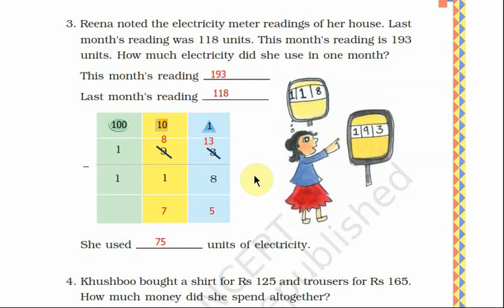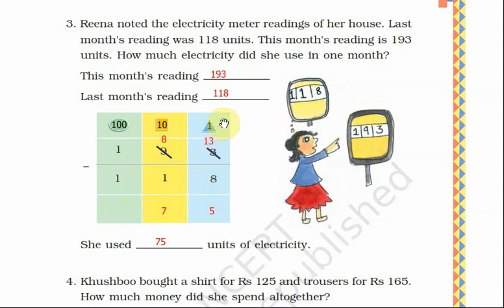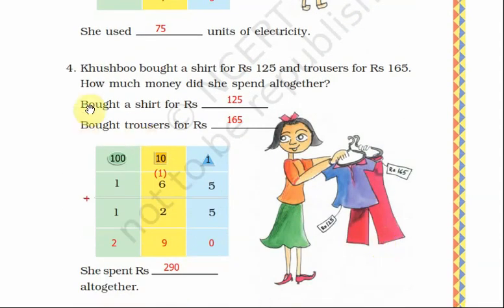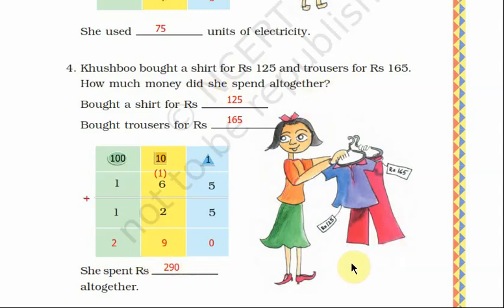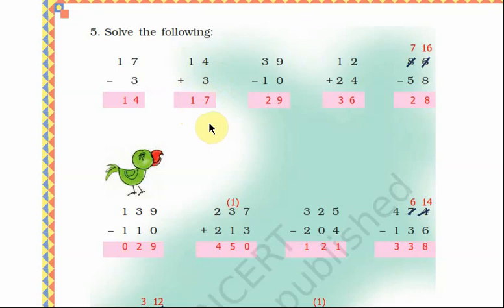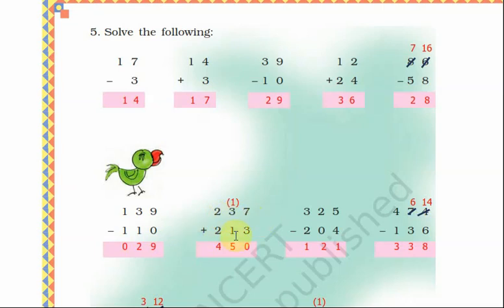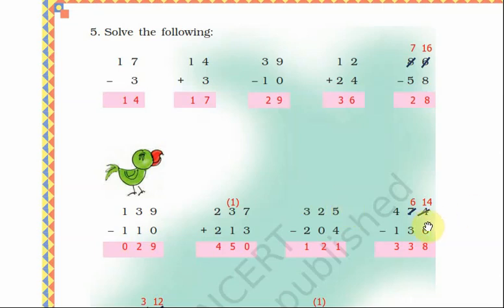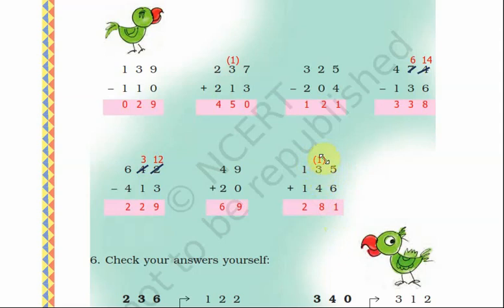Std 3 L 6 Fun with Give and Take Part 3